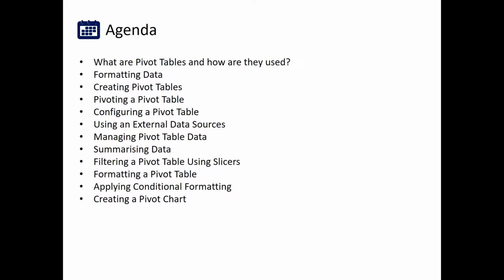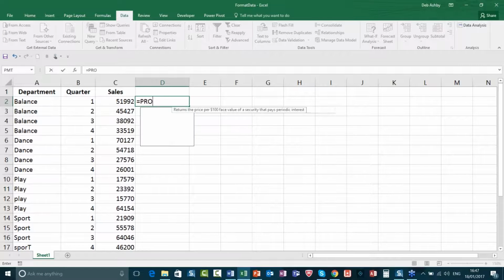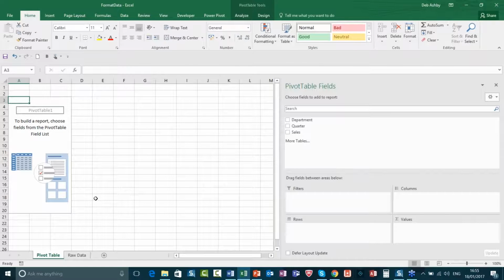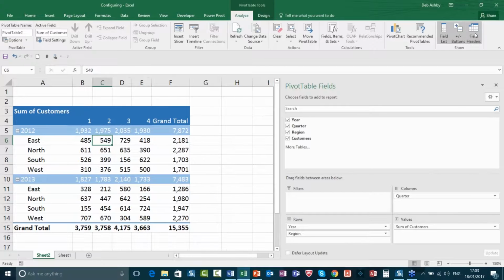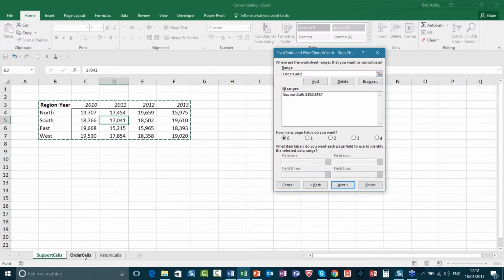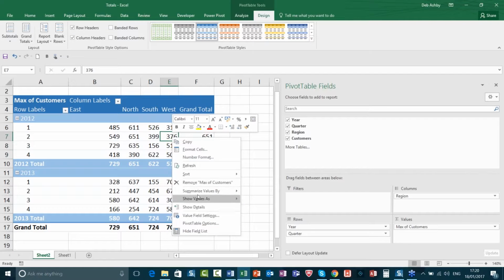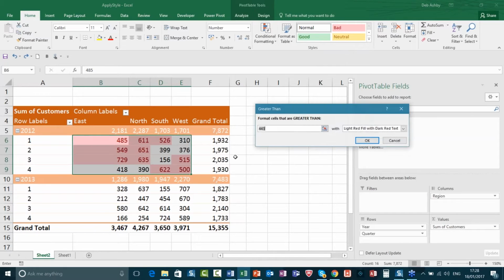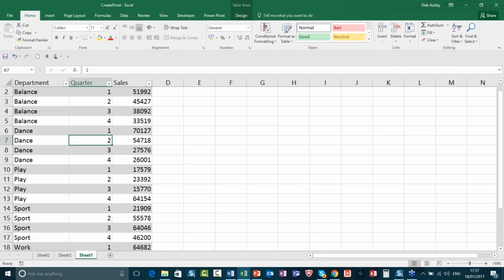PivotTable Tips and Tricks - with Deb Ashby